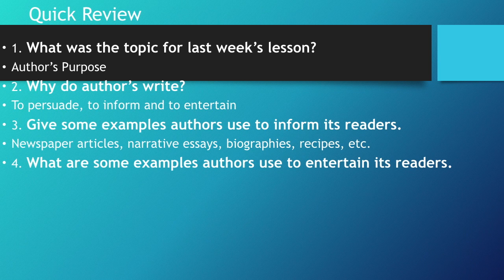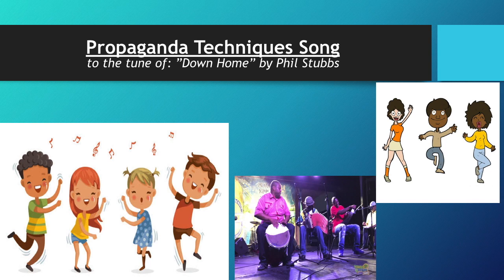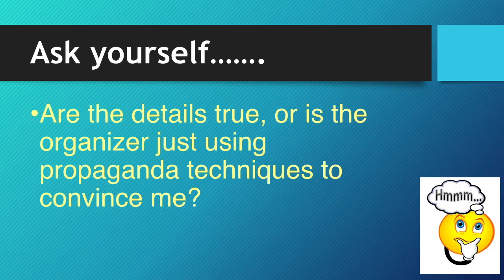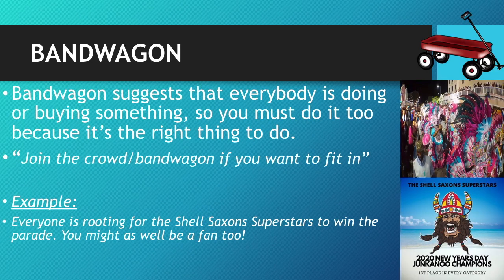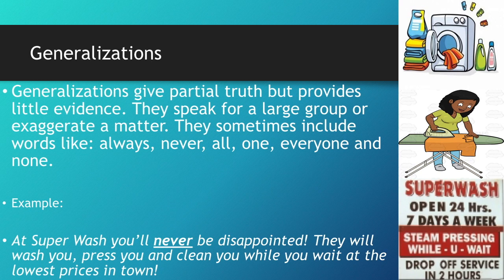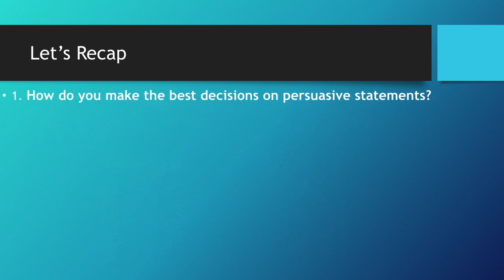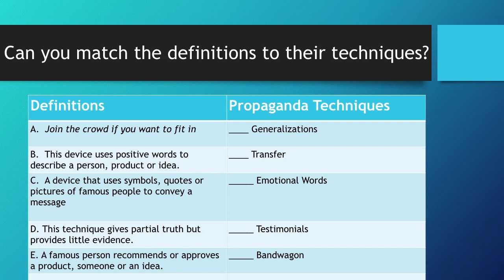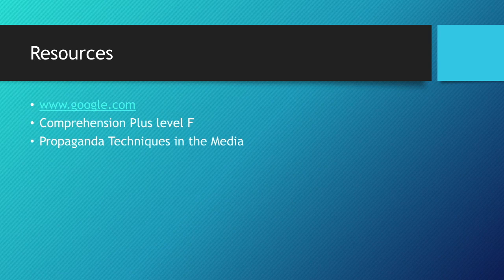Propaganda Techniques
Grammar
Grade 6
Ms. Joelyn Stubbs